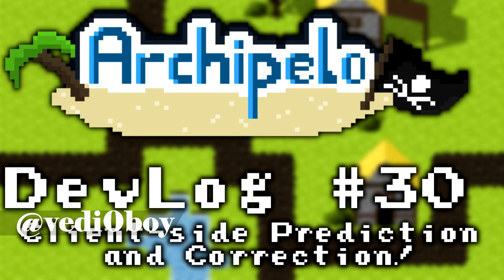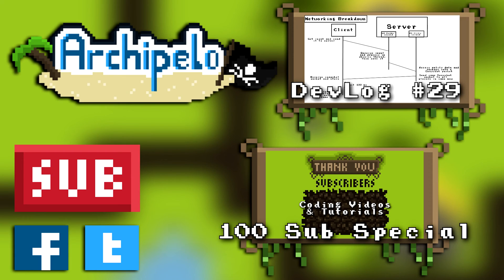Archipelo DevLog #30: Client-side Prediction and Correction (2D Java LibGDX MMORPG)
Hey everyone, I hope you enjoy this on. The first tutorial will be out on monday. It's mostly just a setup tutorial, no programming yet.